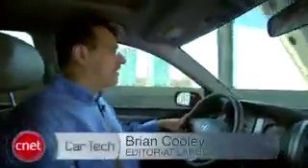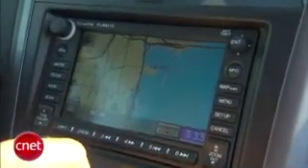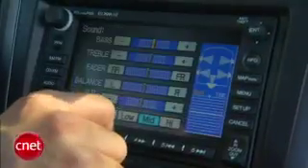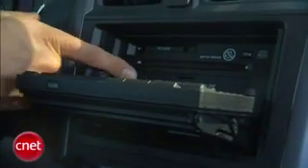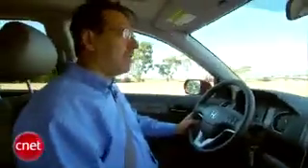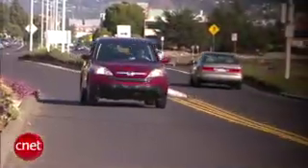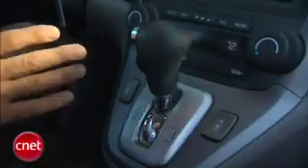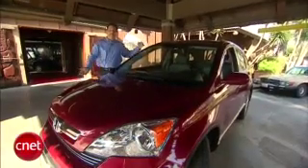2009 Honda CRV